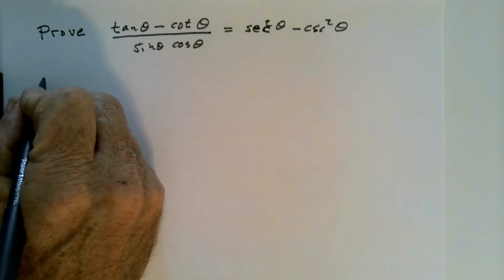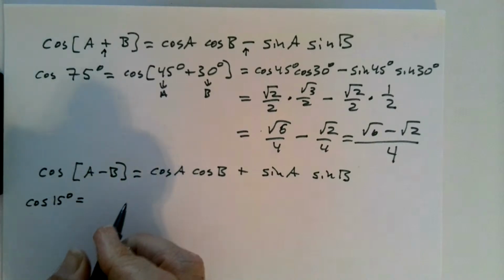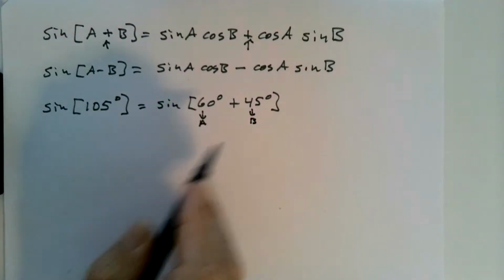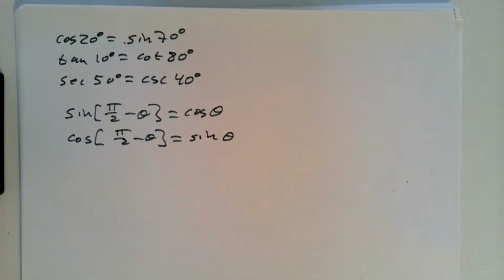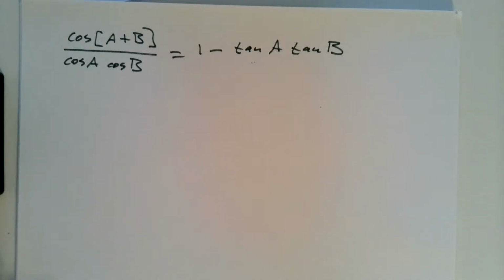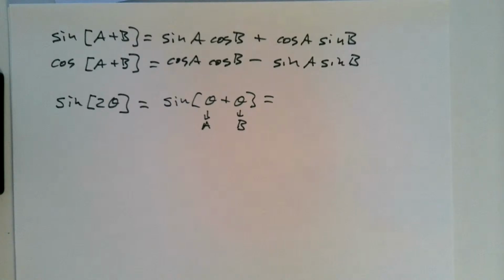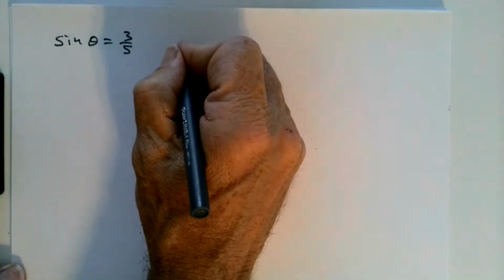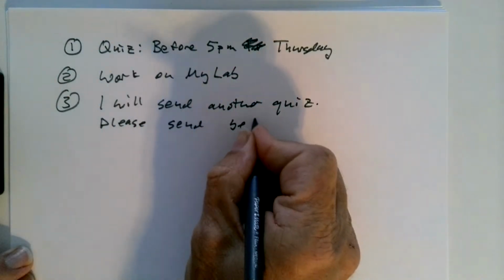Sum and Difference Trig Identities